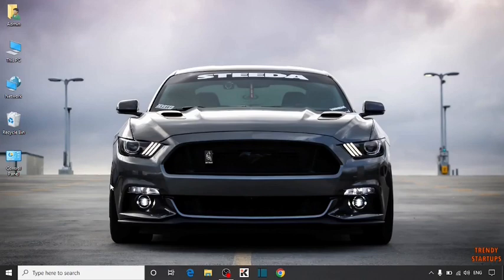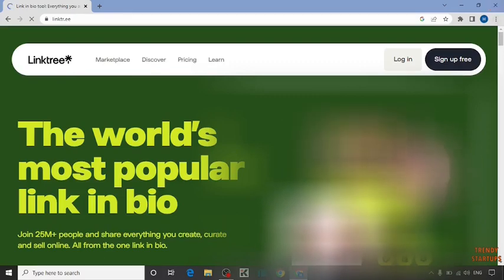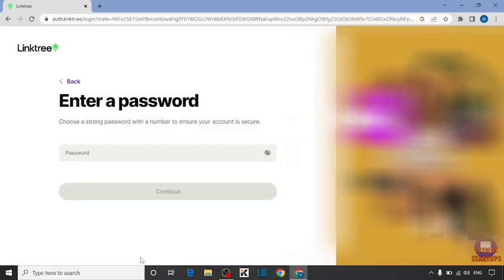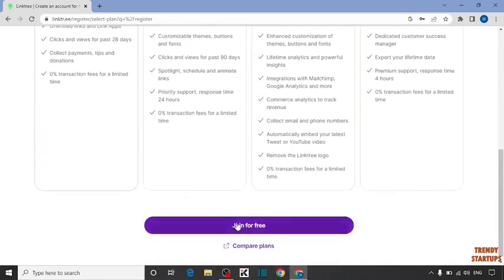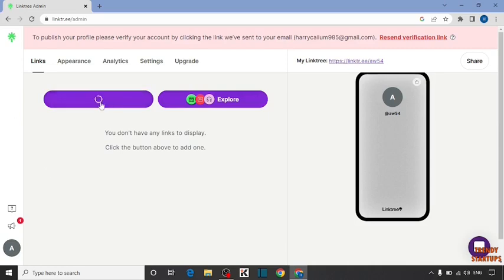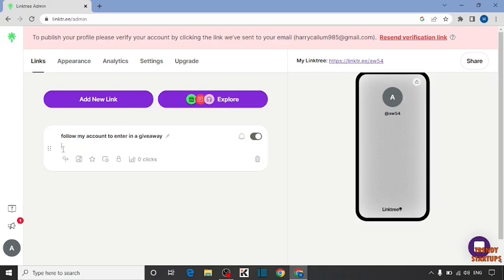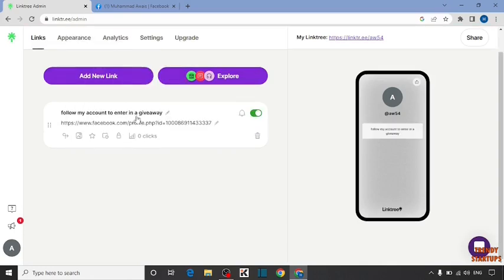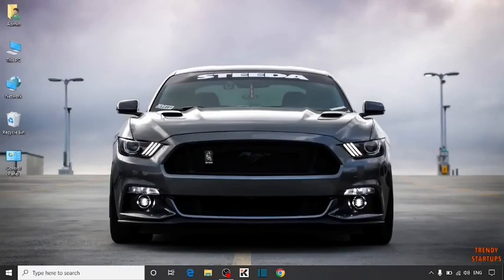✅ How to use LinkTree for Creating Multiple Links | Promote your links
Solved - How to use LinkTree for Creating Multiple Links | Promote your links.

Hi Guys, In this video I will show you How to use LinkTree for Creating Multiple Links.

I hope, This video will help you. So keep watching this video to use LinkTree for Creating Multiple Links and if you want more of these little tips and tricks, then please do subscribe to our channel and give a thumbs up.